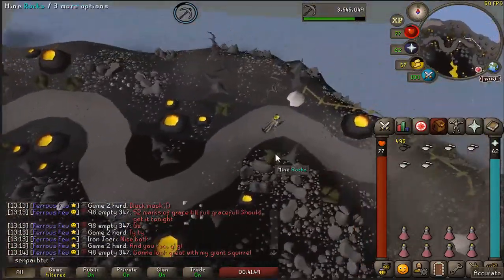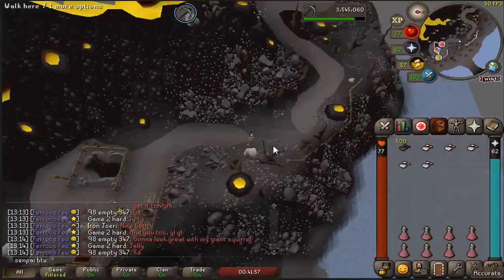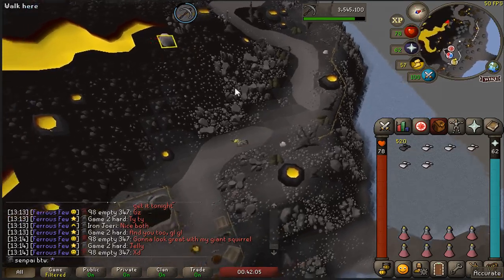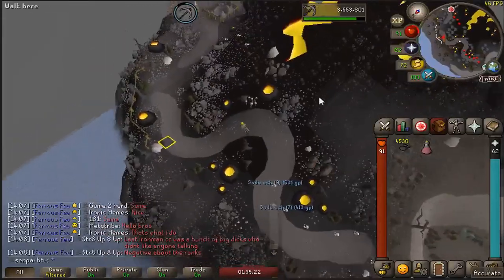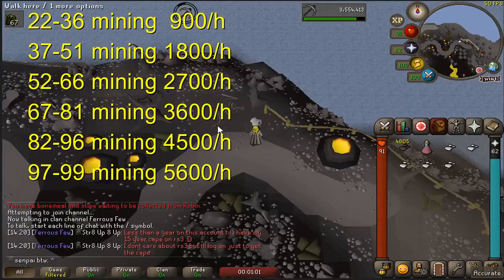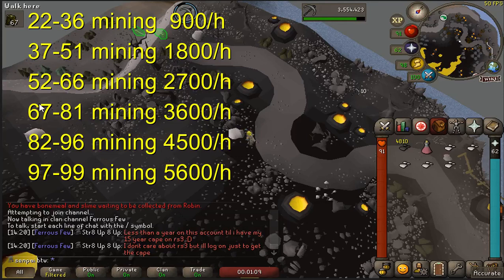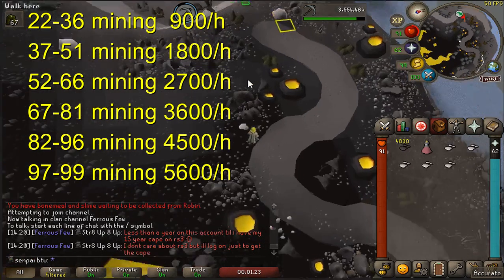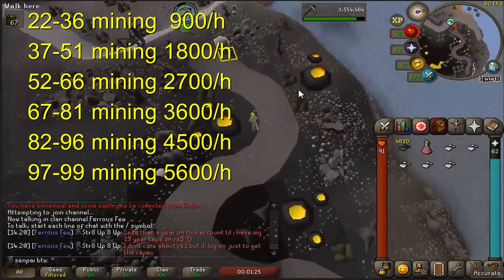How much volcanic ash can you get an hour on your level?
tldr:
22-36 mining  900/h
37-51 mining 1800/h
52-66 mining 2700/h
67-81 mining 3600/h
82-96 mining 4500/h
97-99 mining 5600/h